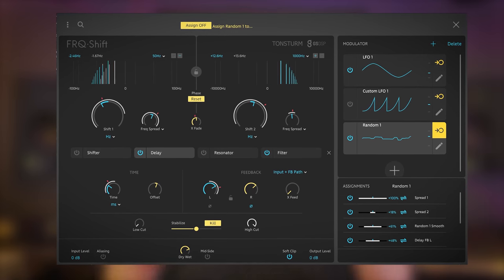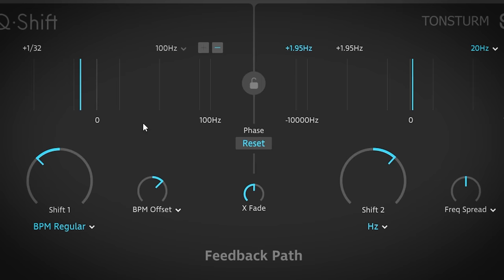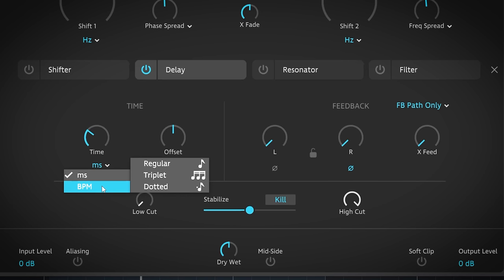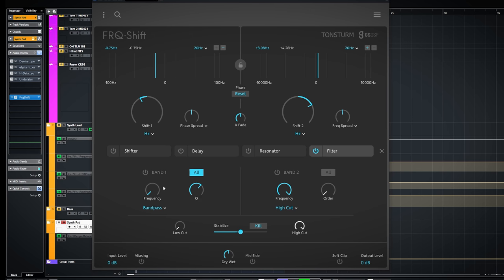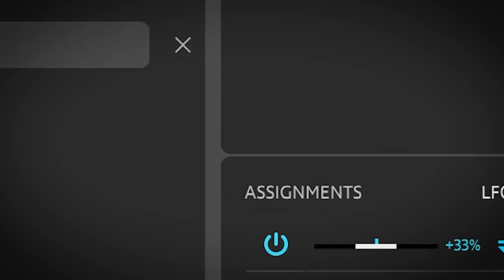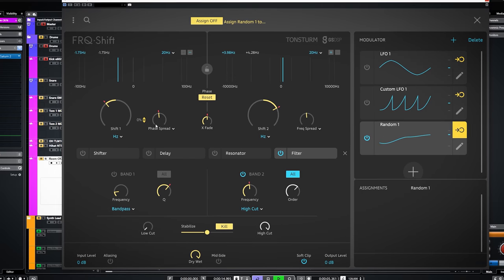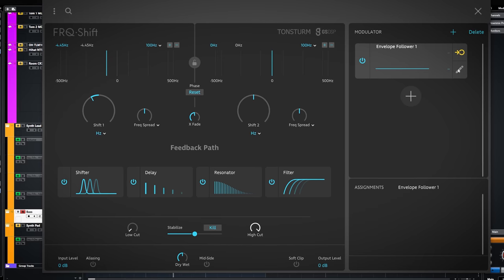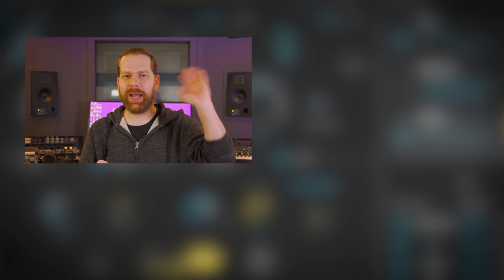Tonsturm - Frq Shift - frequency shifter modulation plugin deluxe!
00:00 Intro
00:31 What is frequency shifting?
00:55 The buttons, engines, controls, dials.
02:55 The feedback efx section
06:41 The tonsturm frq.shift modulator section
11:48 Automation

Thanks!
Marlon